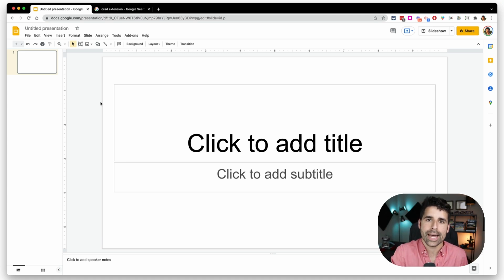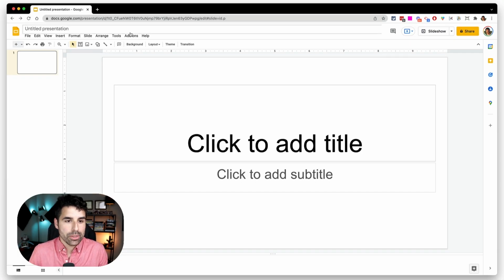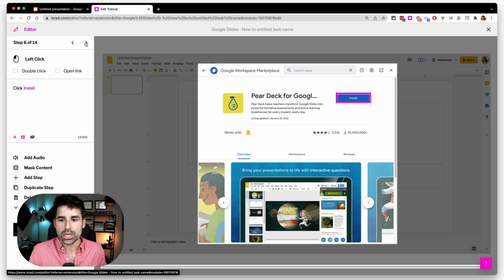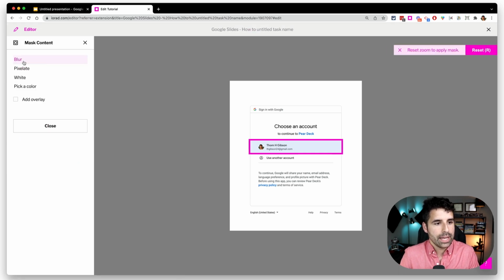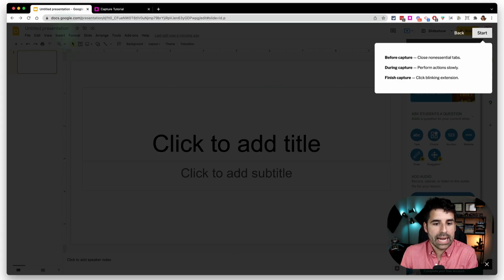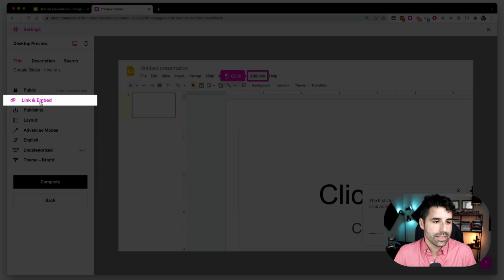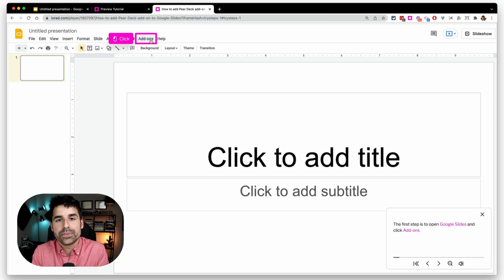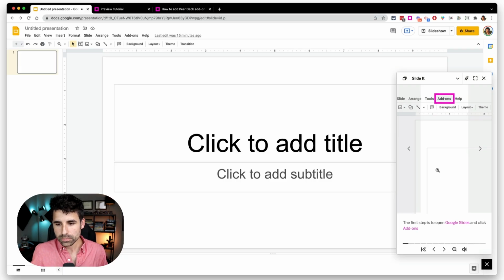The App That'll Save EVERY Teacher Time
Most of what I shared today is in their free plan.  Take a look at their their extraordinarily discounted educator plan to translate the automated voiceovers, to add students to your class so they can more easily access your tutorials, and more

0:00 Better than a screencast
0:58 Installing iorad
1:20 Building the iorad tutorial
2:38 Iorad editing interface
3:06 Changing written instructions
3:37 How to mask (blur out) part of the tutorial
4:21 How to add a step to the tutorial
5:04 Adding automated voice over
5:37 Sharing tutorial with students
6:07 Changing language of written instructions
6:34 View tutorial as a scrollable images
7:03 Easier access for students to tutorials
7:38 iorad teacher pricing
8:03 iorad is 5x faster
8:23 iorad and 21st Century Teacher